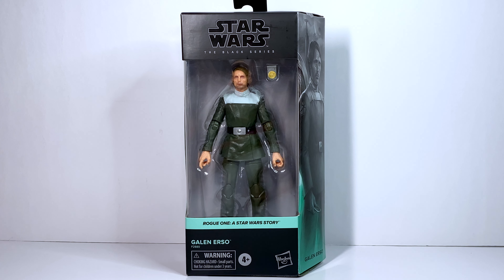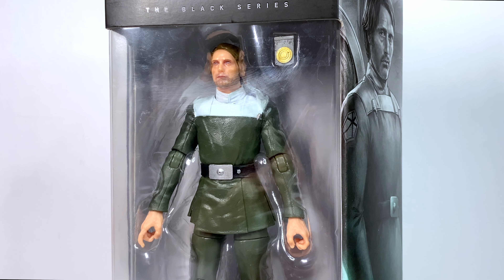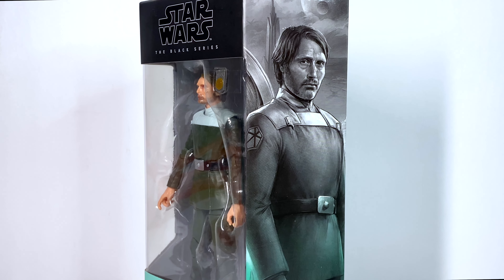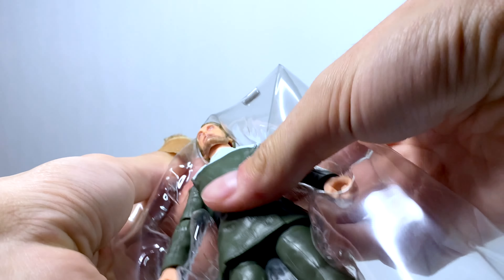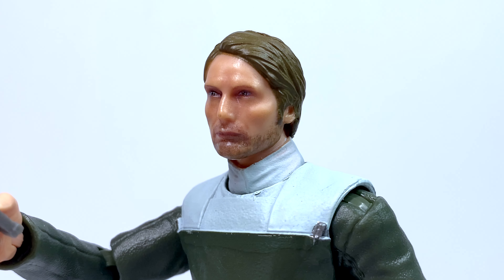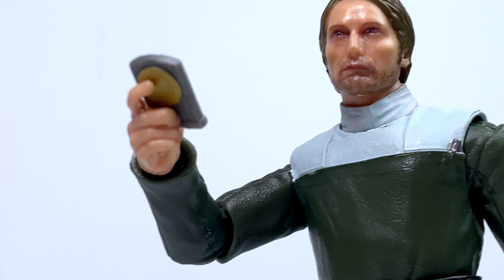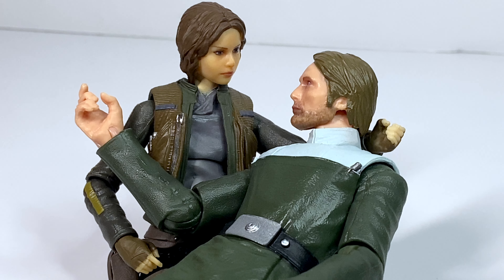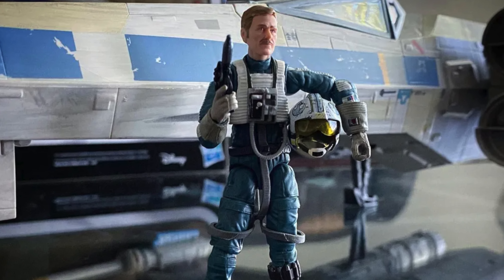Star Wars the Black Series Galen Erso REVIEW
Here's a look at the new Galen Erso figure from the Black Series line!

For posts of more figures, vehicles, and playsets, check out @thejedicollector on Instagram: